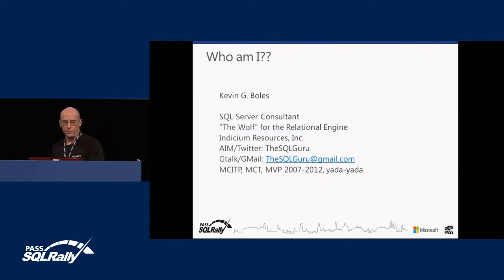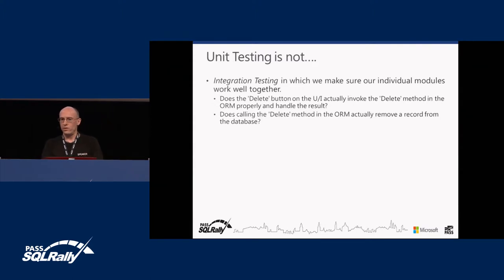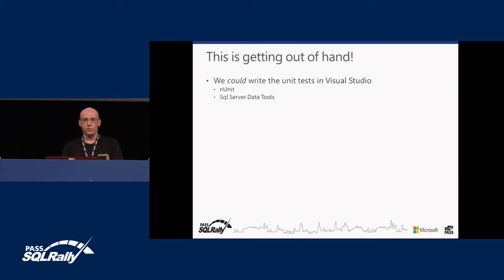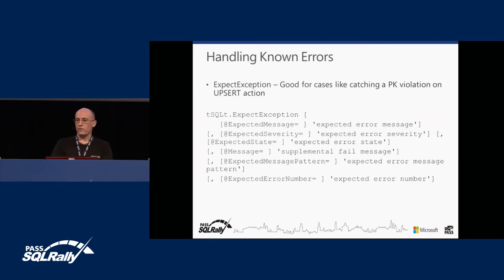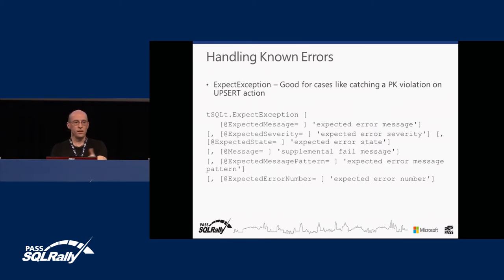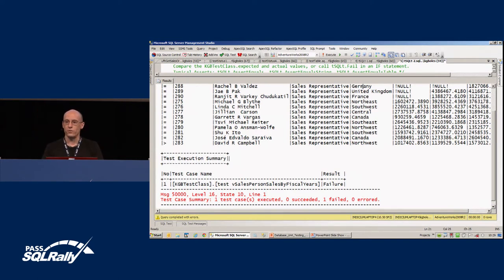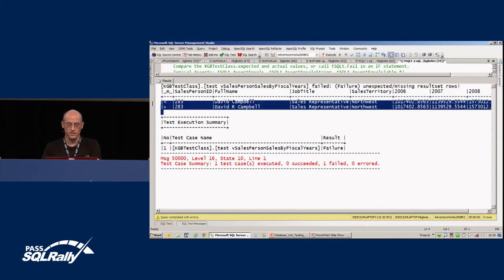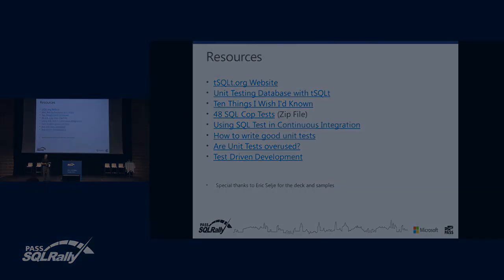Kevin Boles_SQL Server Unit Testing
SQLRally Nordic recording from Kevin Boles’s presentation in Copenhagen, Denmark, March 2015